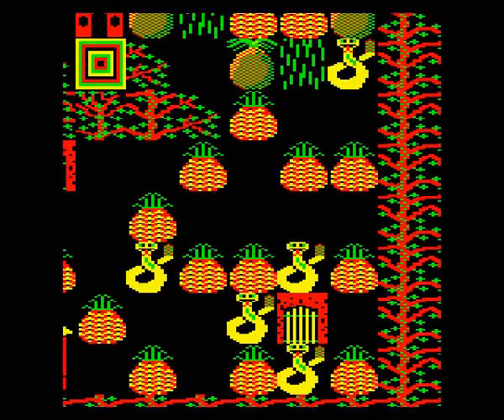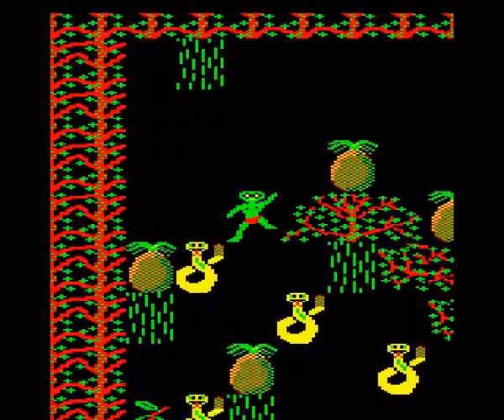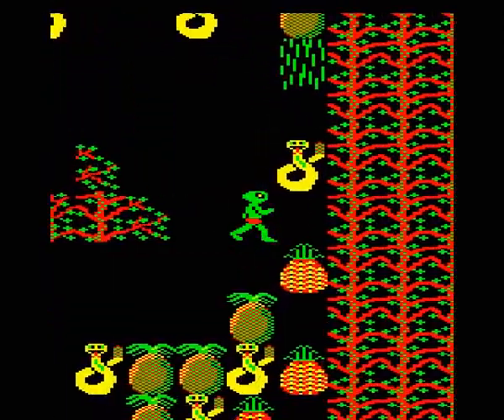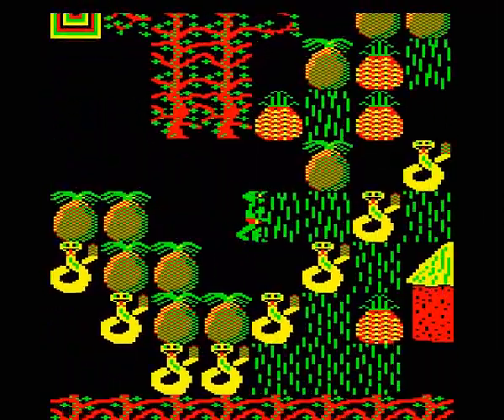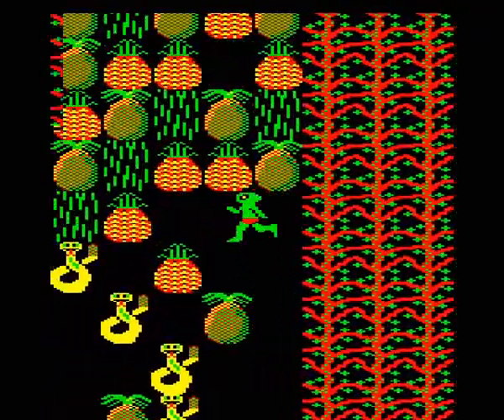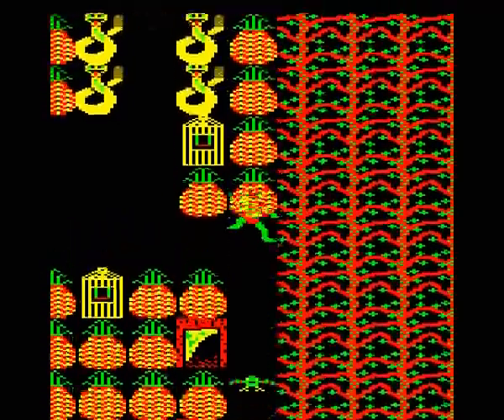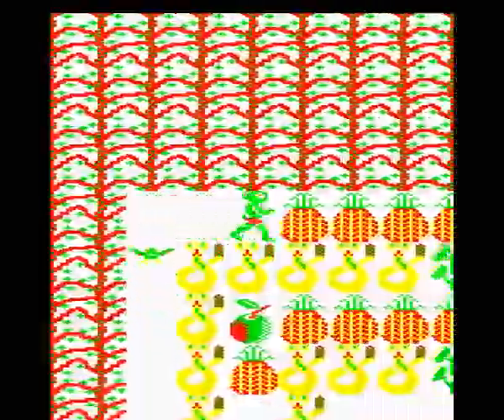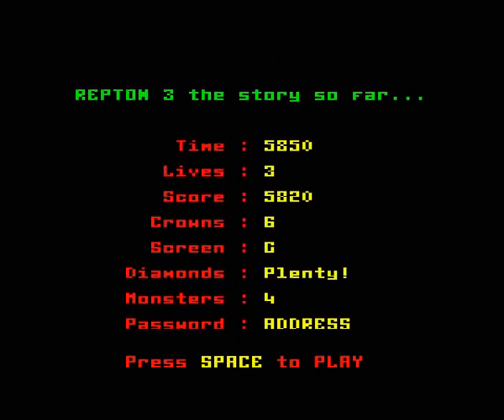Repton ATW - Africa Part 2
Repton ventures further into Africa

Music: Camille Saint-Saëns - Royal March of the Lions from Carnival of the Animals (remix)